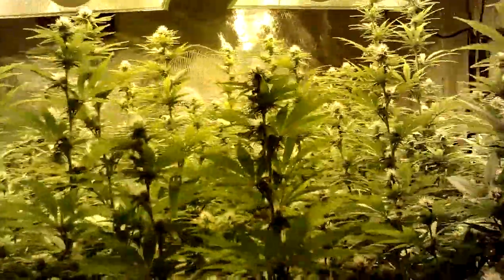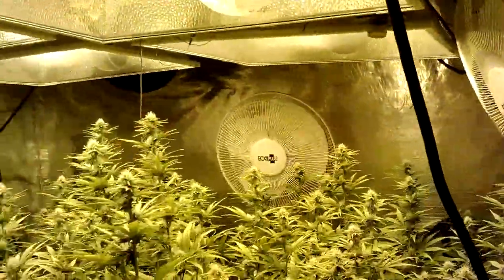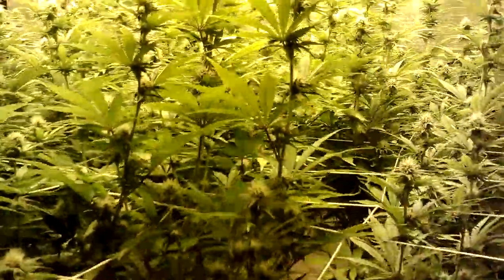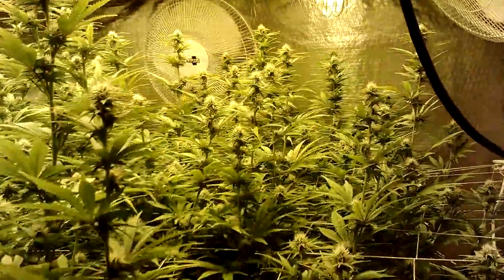Aeroflo vs. Ebbandgro psycho crack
Covering a subject about two different systems I use and the price to run both and the yield differences between the two.